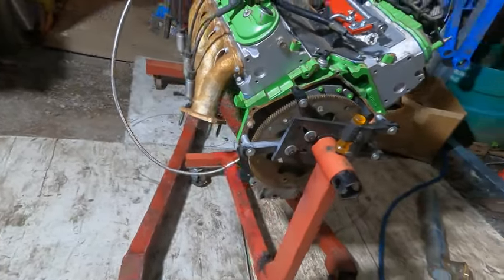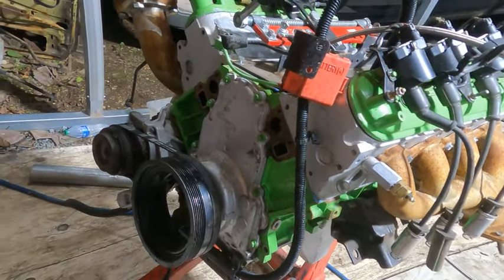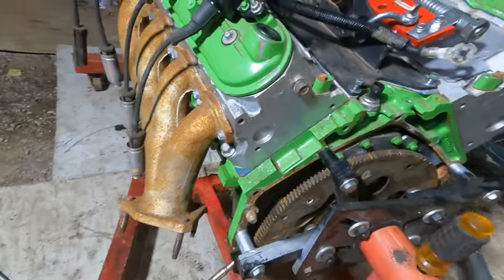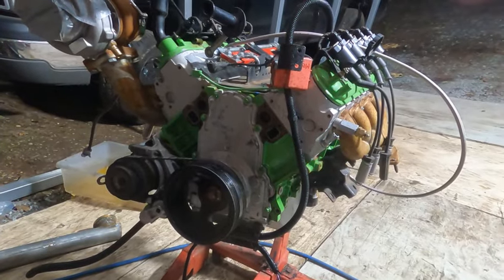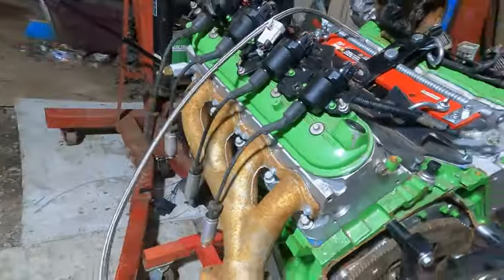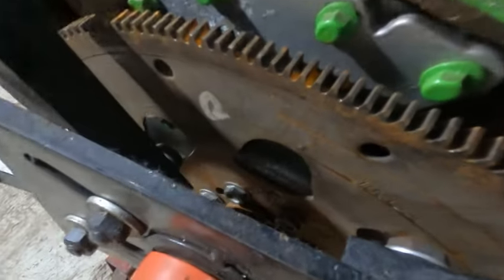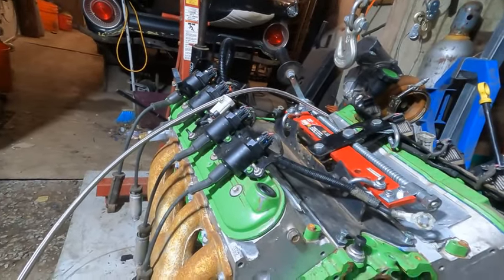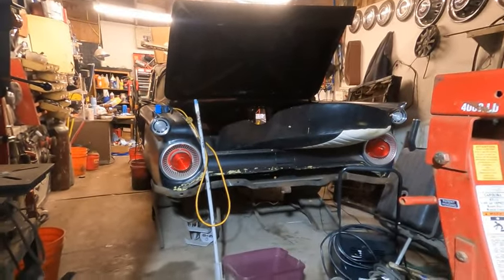It's Cursed! Pulled it out again...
I thought I had it right...and well obviously something isn't right so I am going CSI on this 4.8 LS Chevy this time.